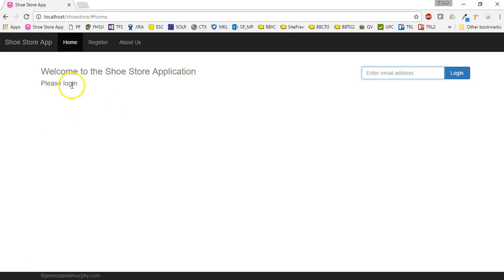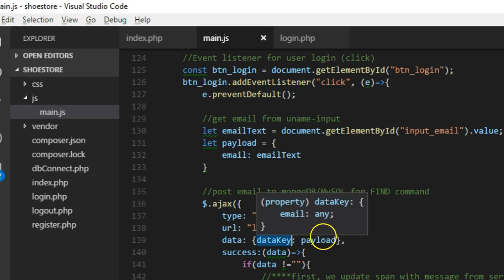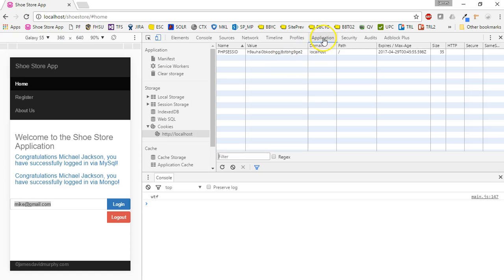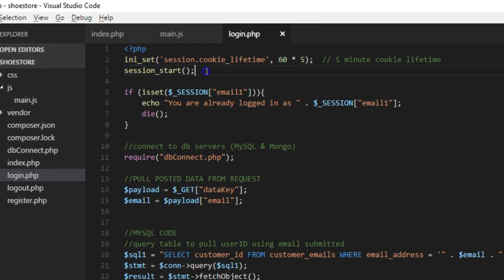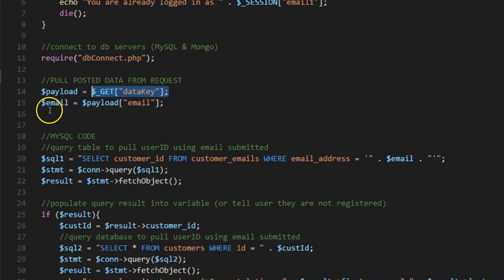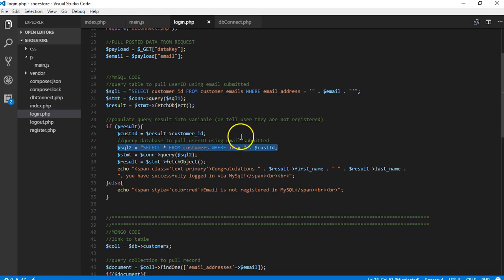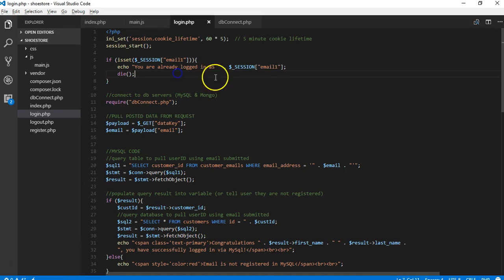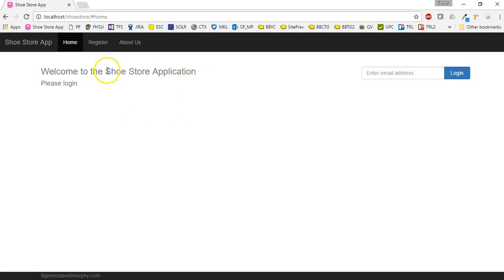MongoDB A to Z - Video 33 MongoDB and PHP Part 10